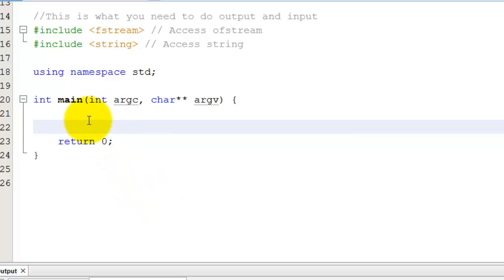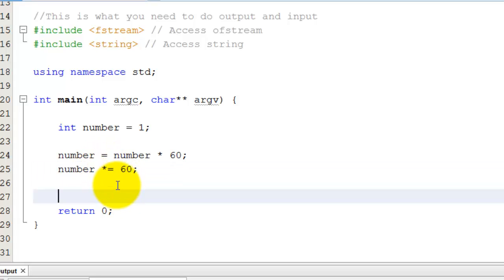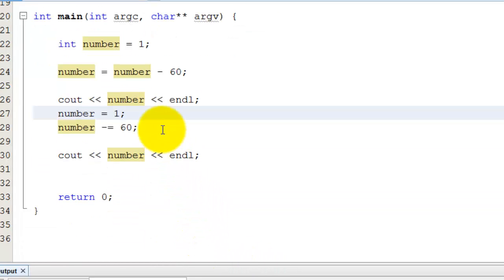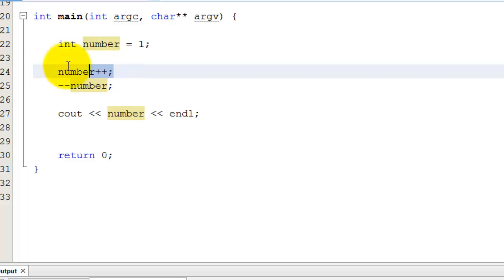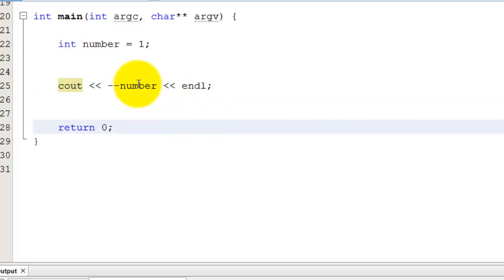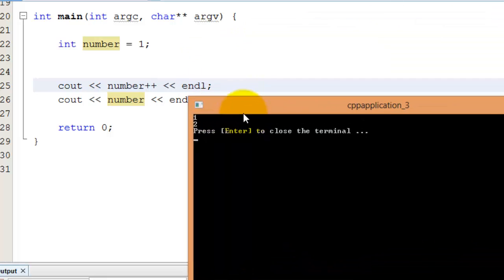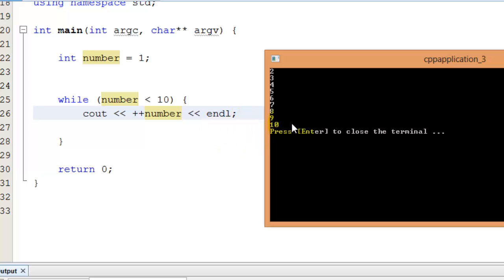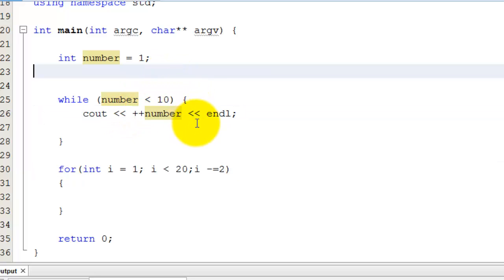Intro to c++:operators